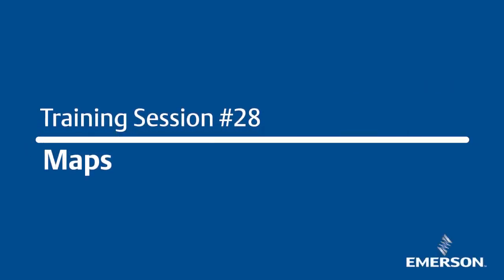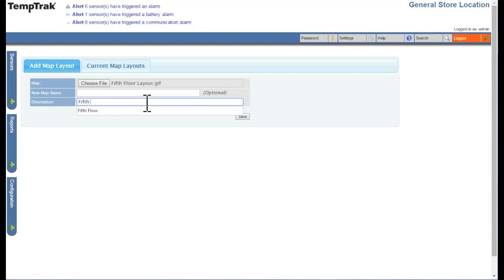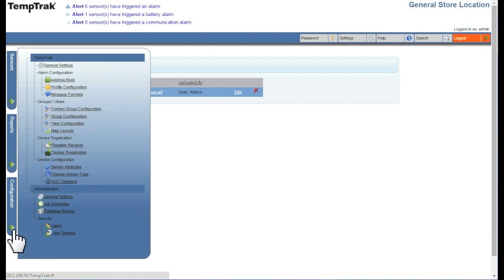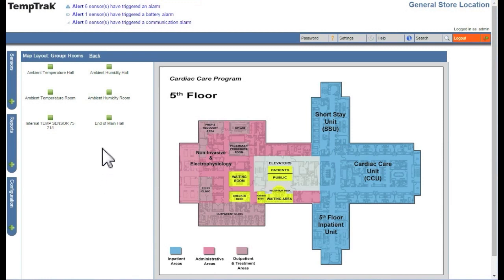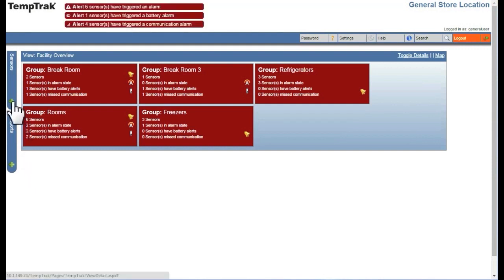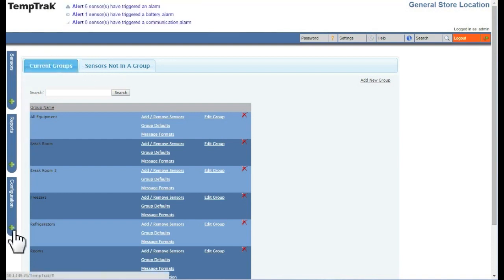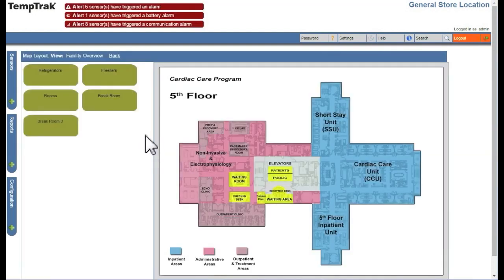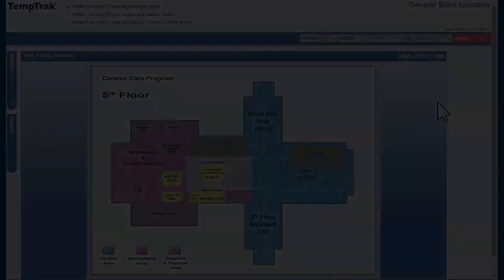Maps - TempTrak Enterprise 5.0